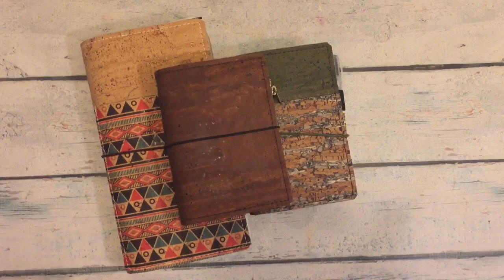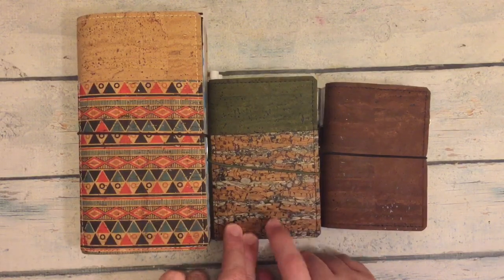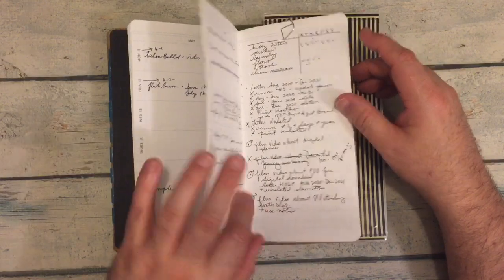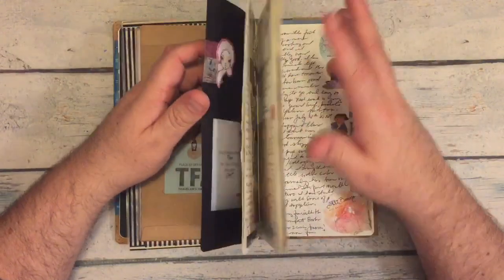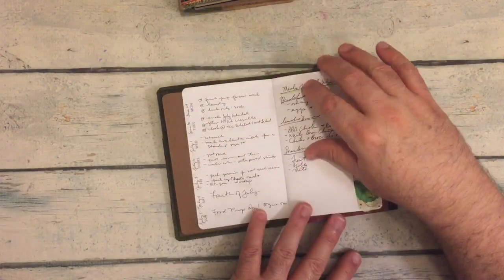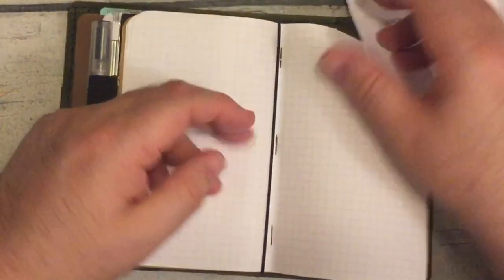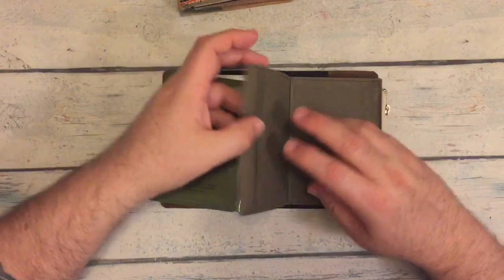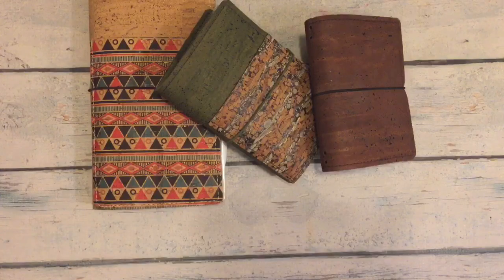Managing Multiple Notebooks | Passport, Pocket, Narrow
Brie in Instagram @documented.journey